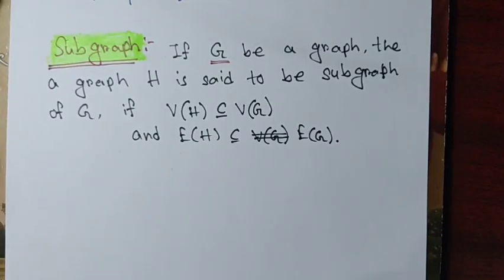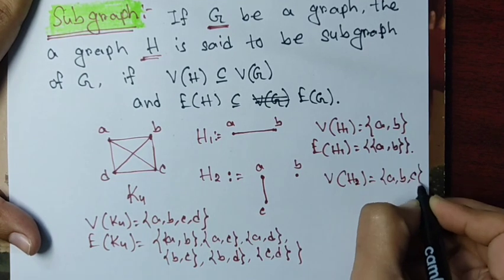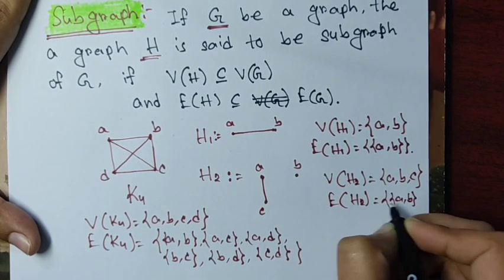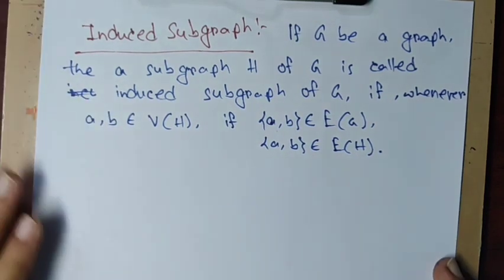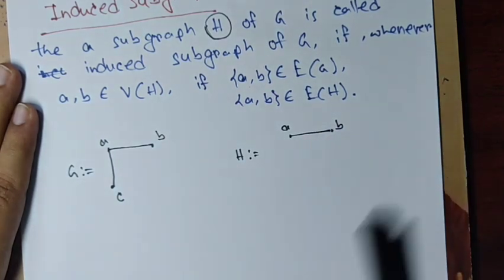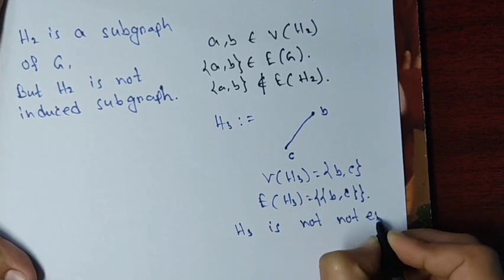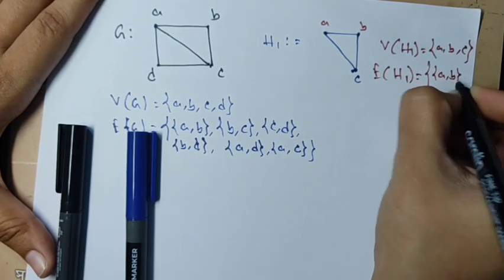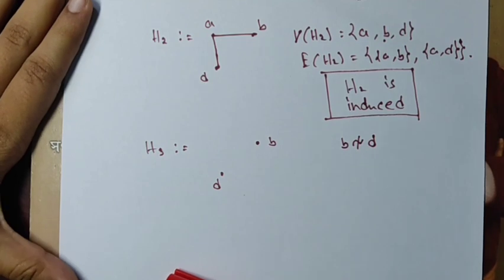Graph Theory : Subgraphs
In this video, I have explained the following concepts:
1.Subgraphs with examples
2.Induced subgraphs with examples
If you haven't seen my previous videos on graph theory you may check out on my channel!